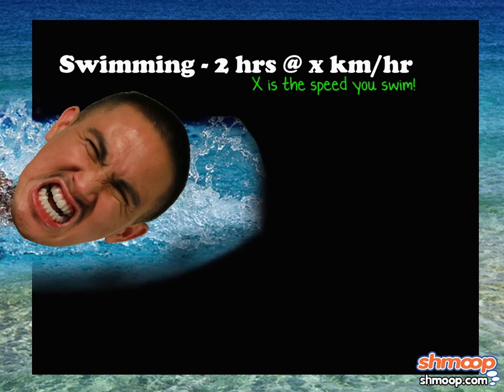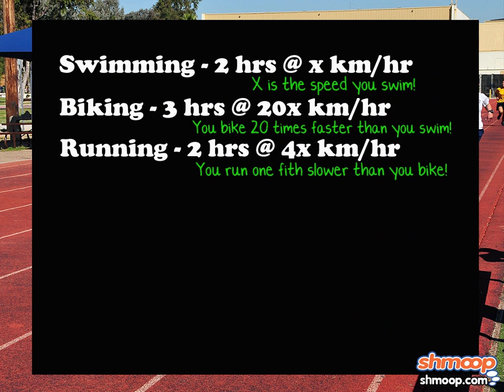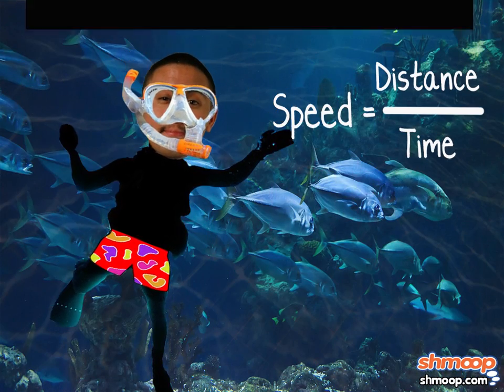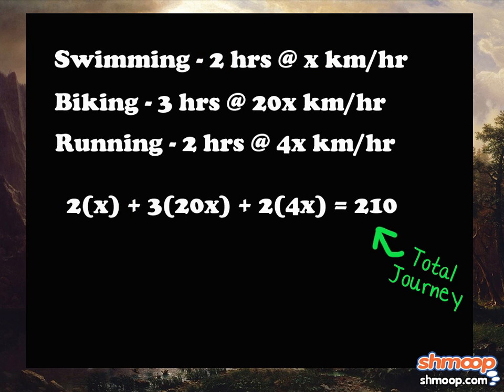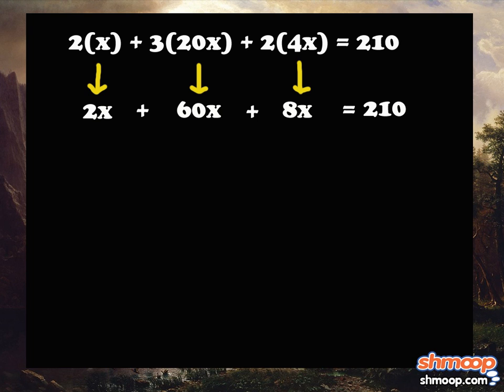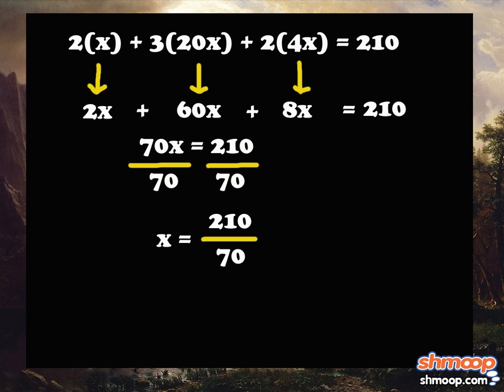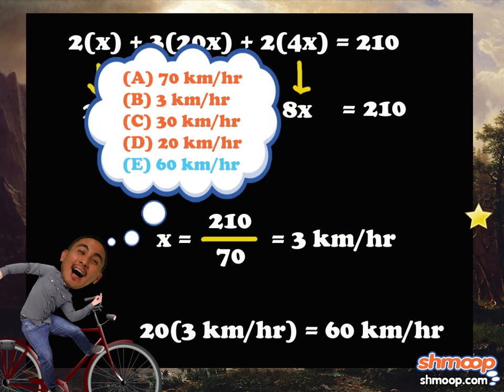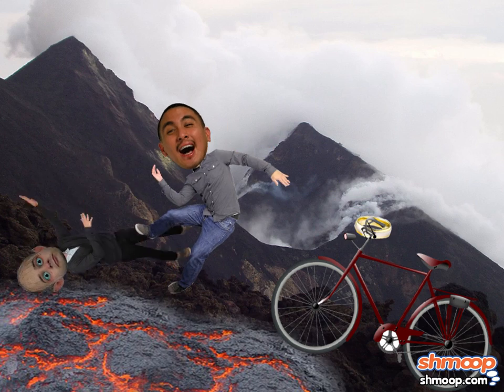Functions as Models by Shmoop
Functions briefly flirted with the idea of being infomercial hosts, but they didn't shine when talking on-camera. They're much better off in the modeling world. Plus, they have a better shot at dating an NFL quarterback.